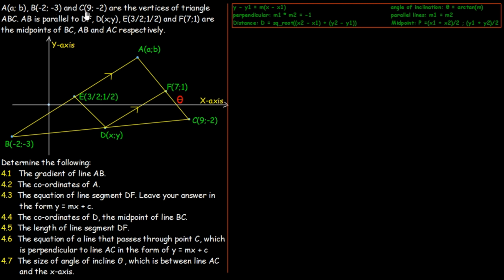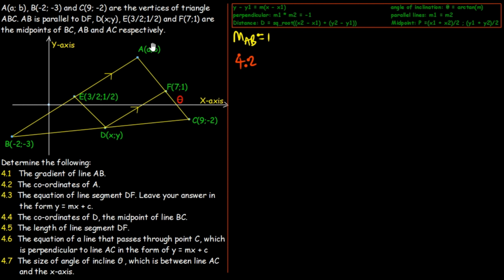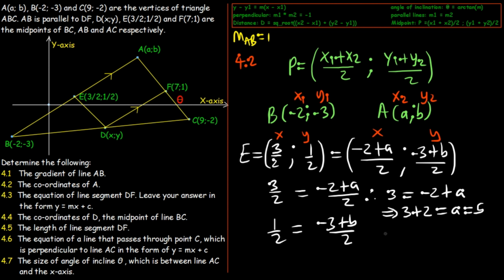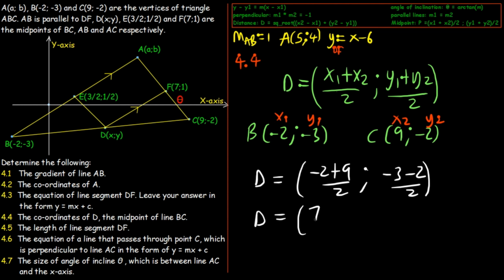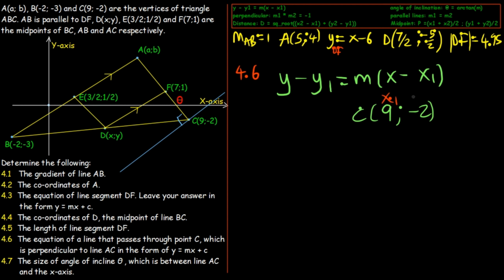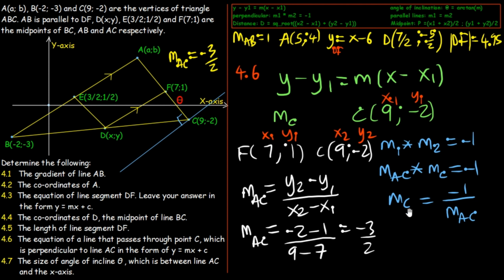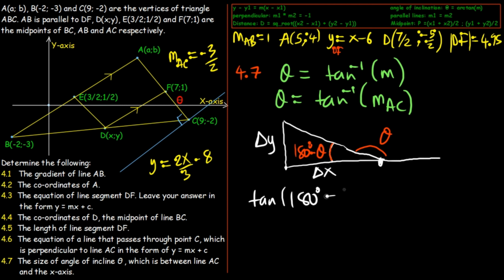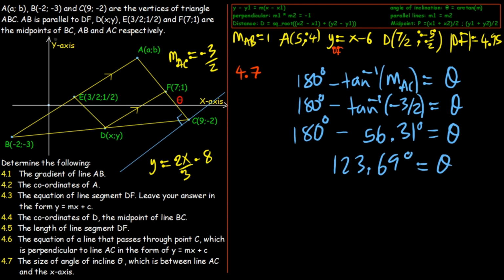Nated Mathematics | geometric problems solved